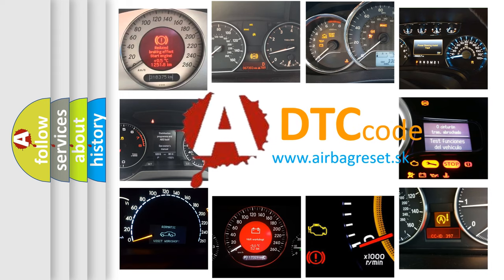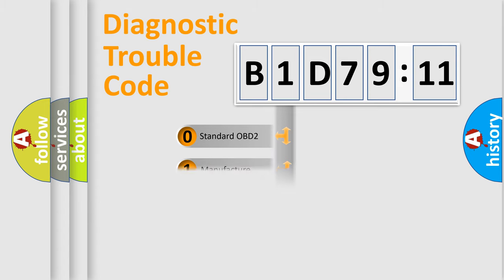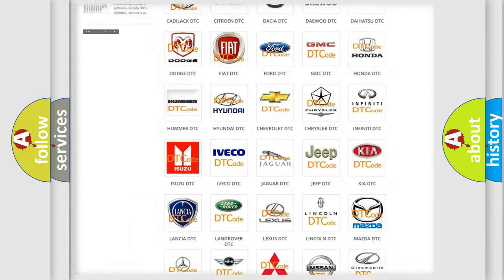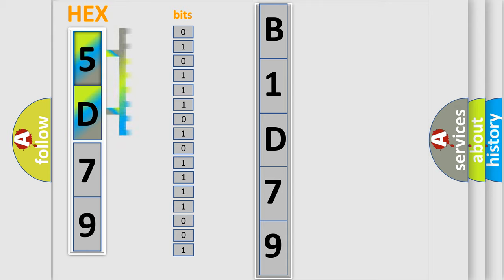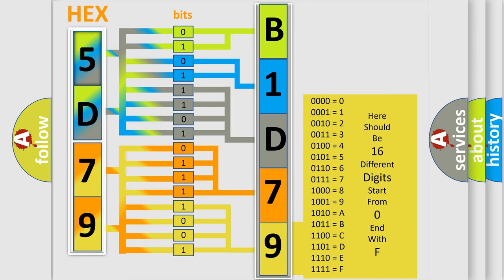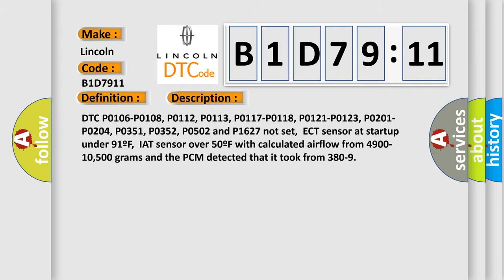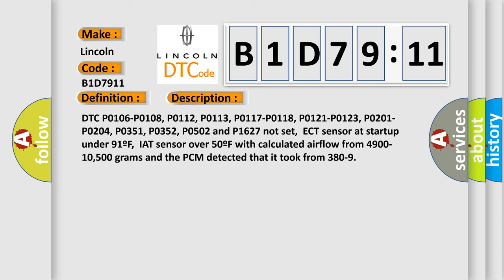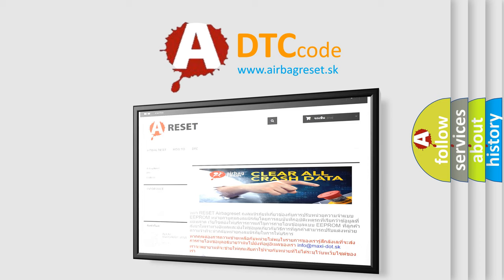DTC Lincoln B1D79-11 Short Explanation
Contents:
0:21 Basic DTC analysis according to OBD2 protocol standard.
1:48 Insight into programming
2:58 A diagnostically understandable description of the Diagnostic Trouble Code
3:05 Basic error definition

Make:
Lincoln
Code:
B1D79 11
Definition:
Thermostat System Malfunction
Description:
DTC P0106-P0108, P0112, P0113, P0117-P0118, P0121-P0123, P0201-P0204, P0351, P0352, P0502 and P1627 not set,ECT sensor at startup under 91ºF,IAT sensor over 50ºF with calculated airflow from 4900-10,500 grams and the PCM detected that it took from 380-9
Cause:
Check the operation of the thermostat (it may be stuck open)ECT sensor is out-of-calibration or skewedInspect for low coolant level or for an incorrect coolant mixture
Failure Type: